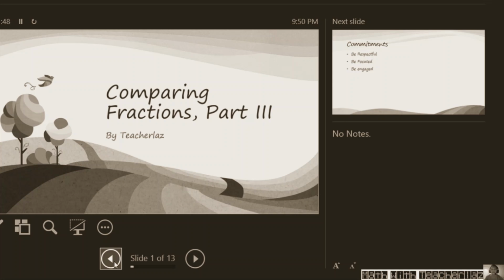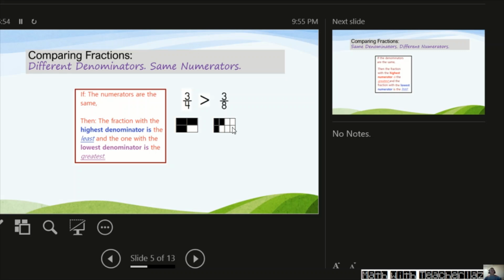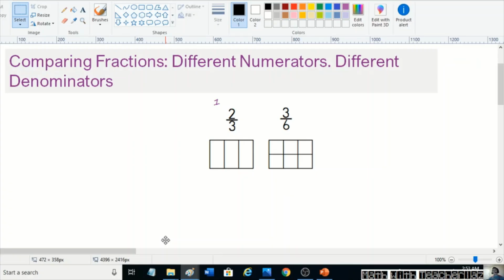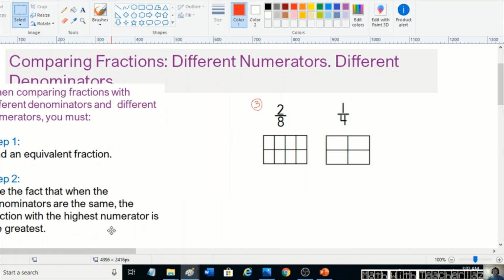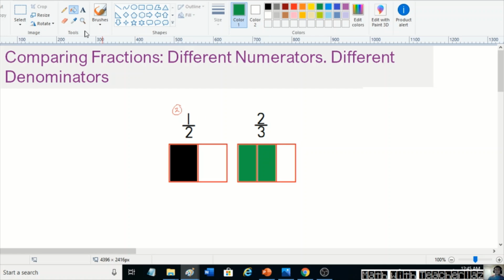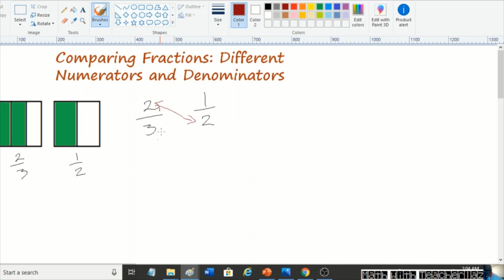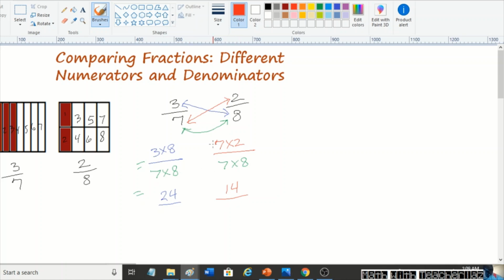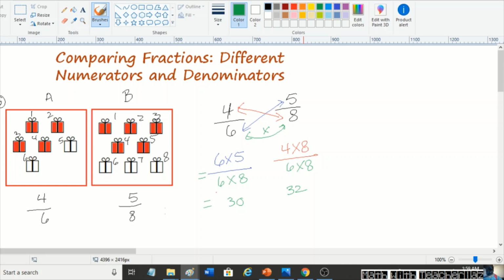ComparingFractions3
Objective:
I can compare fractions when the denominators and the numerators are different by using cross-multiplication to find an equivalent fraction and then use the fact that when the denominators are the same, the fraction with the greatest numerator is the greatest.